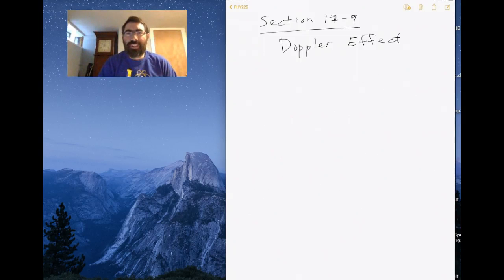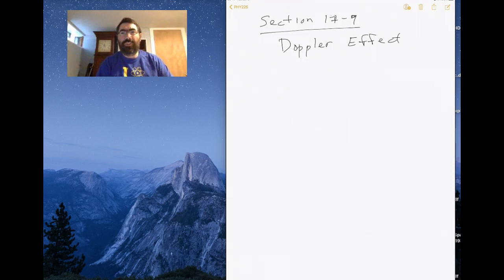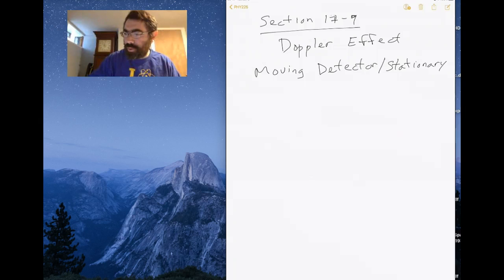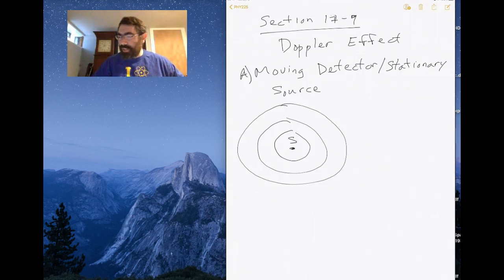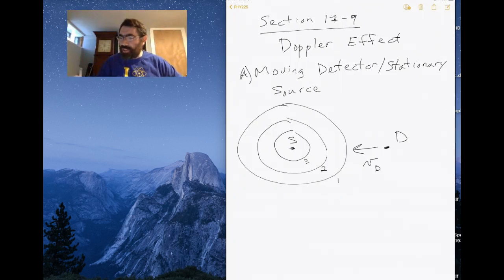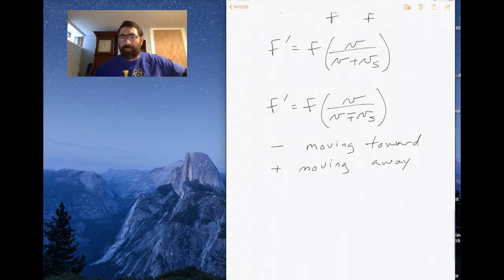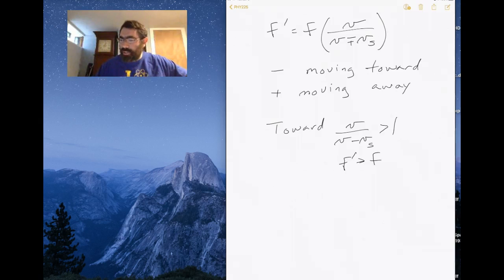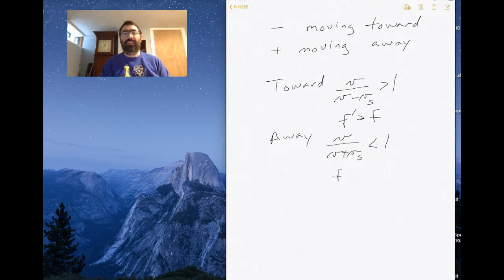PHY225-Sec17-9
Lectures for PHY225, Section 17-9 from Fundamentals of Physics by Halliday, Resnick, and Walker